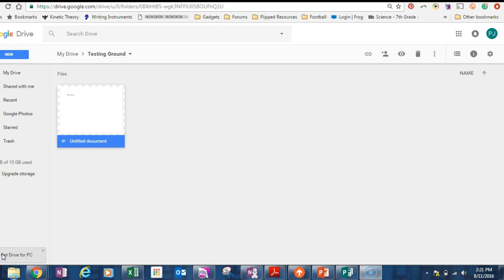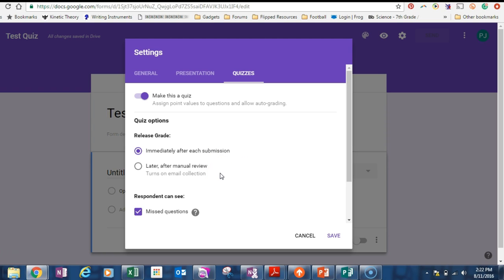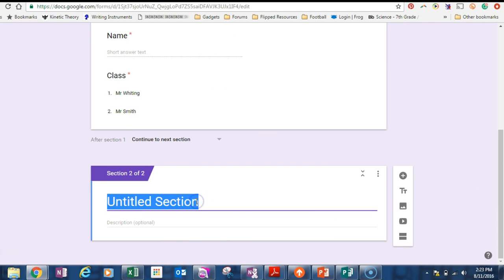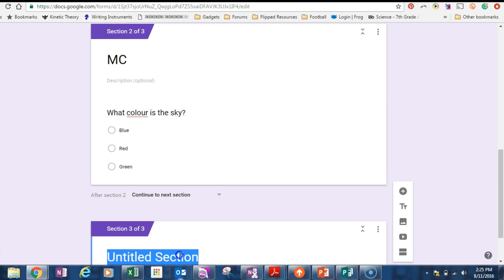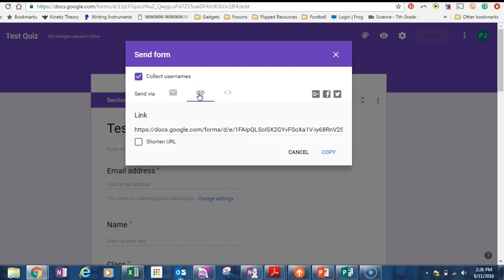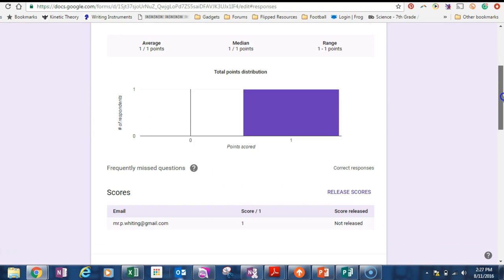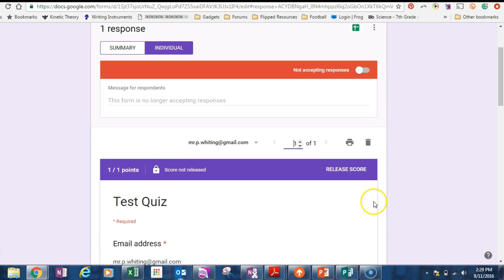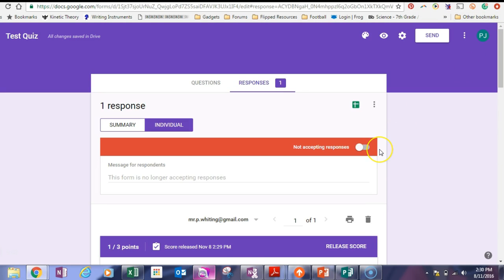Creating a Quiz in Google Forms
A quick intro on how to create online quizzes in Google forms